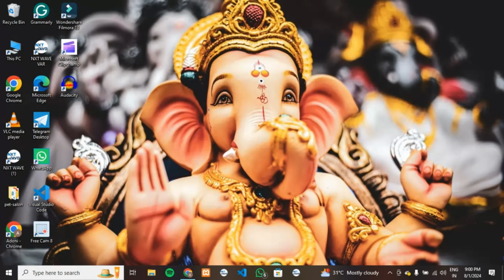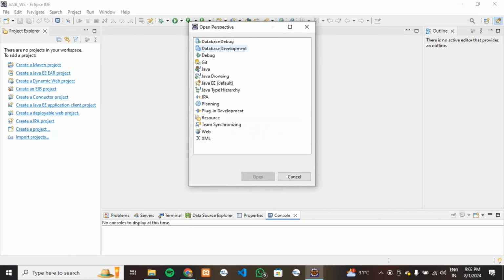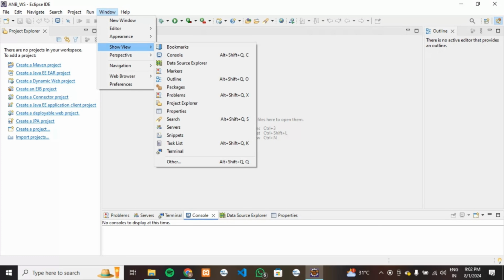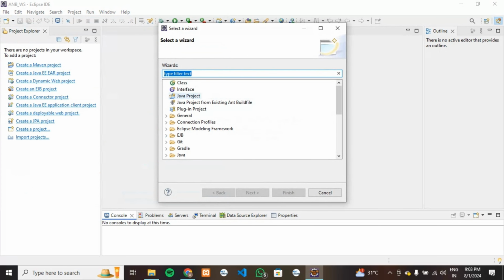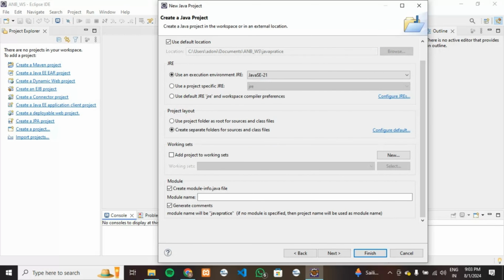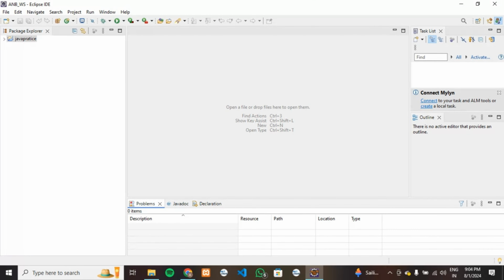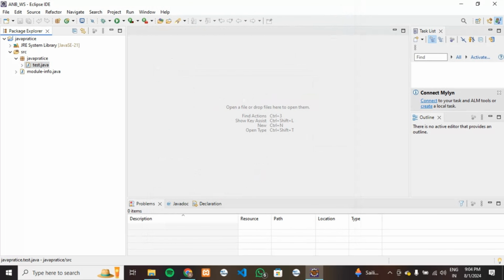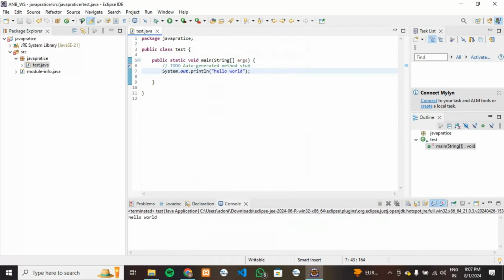How to Set Up Eclipse in 5 Minutes | Eclipse IDE | Windows 10\11 | Updated 2024 | Java | Projects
Your Queries -
How to set up Eclipse 2023,

How to set up Eclipse in pc,
How to set up Eclipse in laptop,
How to set up in windows,
How to  set up Eclipse in computer,
How to  set up Eclipse in windows 11 for c#,
How to  set up Eclipse in windows 11 for python,
How to set up Eclipse in windows 11 for java,